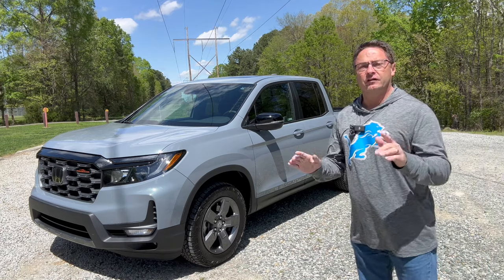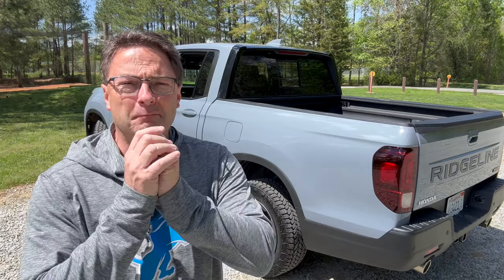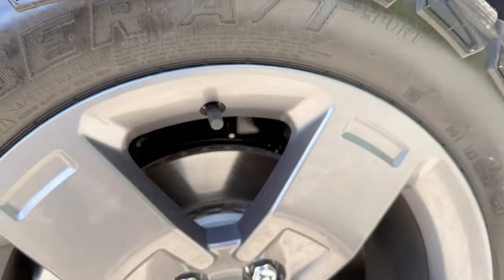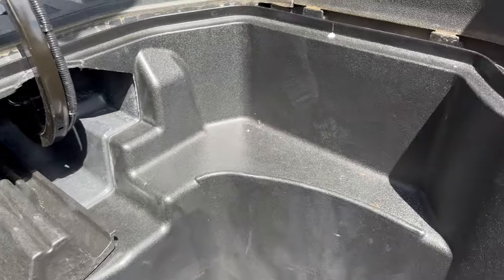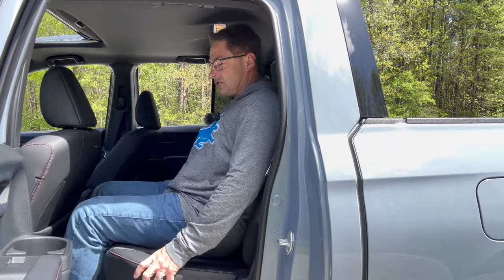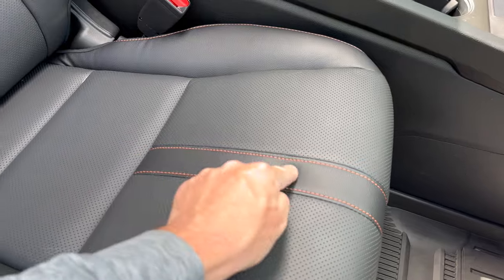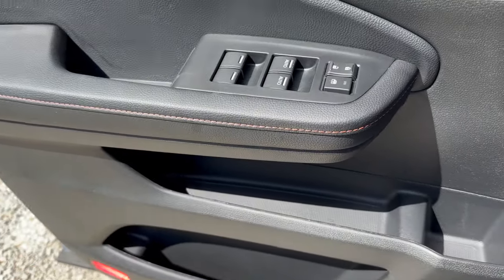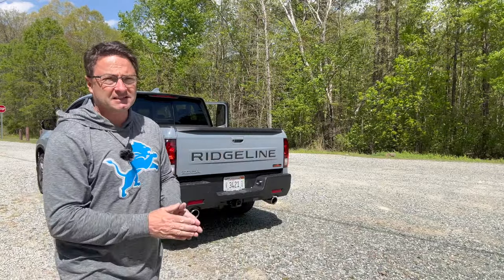2024 Ridgeline TrailSport Amazing Features Inside & Out!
My 2024 Honda Ridgeline review focuses on TrailSport inside and out - amazing and cool features and space.